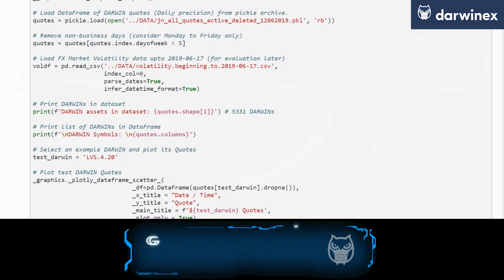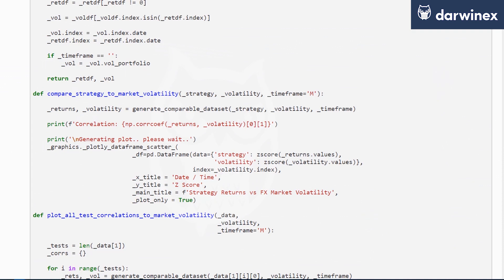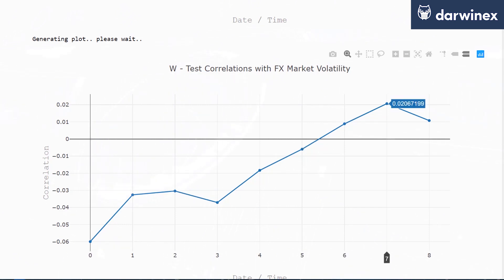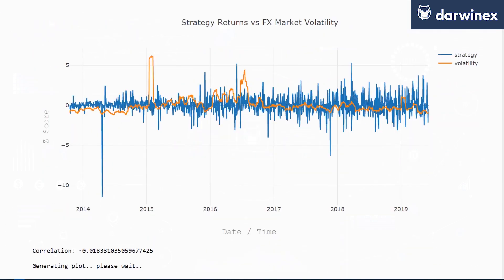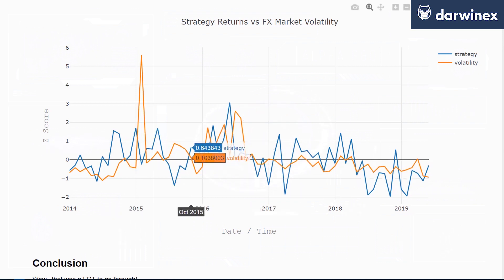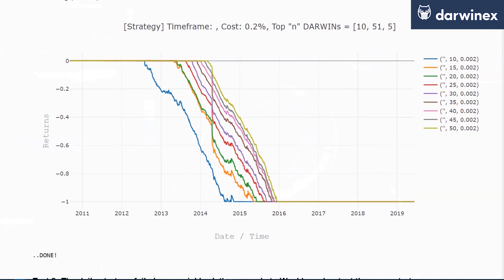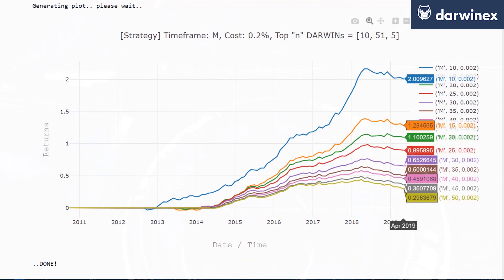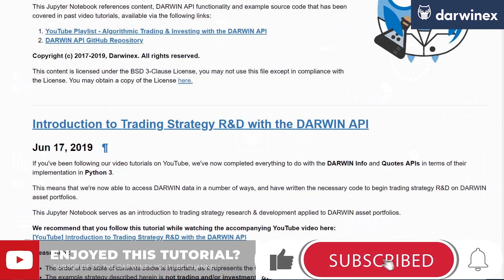1.10) Momentum vs Volatility (Factor Validation) | Algorithmic Trading Strategies with DARWIN Assets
In 1.9, we found that variance in parameter ranges created variance in our algorithmic trading portfolio's returns. This made us suspicious of whether the final great looking backtest was robust or whether it was correlated with any particular factor not yet considered in our analysis, e.g. volatility in the momentum factor's case.

This tutorial takes our critical evaluation one step further by critically evaluating the momentum factor returns used in prior tutorials, against an FX market volatility dataset similar to the VIX or other volatility indices.

In doing so, we highlight the importance to algorithmic traders of not overfitting to any one dataset or market regime, but instead making sense of the returns in relation to the hypothesis behind them, and testing results against a sensible benchmark index to achieve further validation.

The Jupyter Notebook used in this tutorial is available on our GitHub repo via the following link:

YouTube’s algorithms measure the quality of Darwinex content on the basis of:
- Reach
- Engagement

With seemingly small actions such as:
- etc